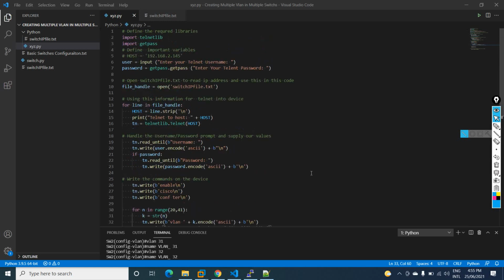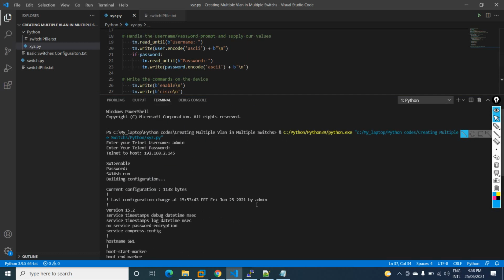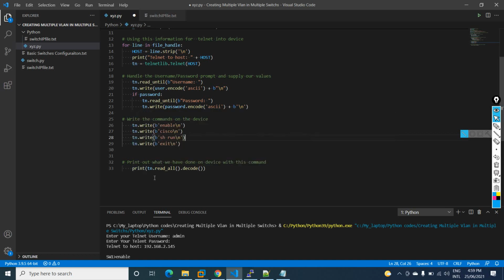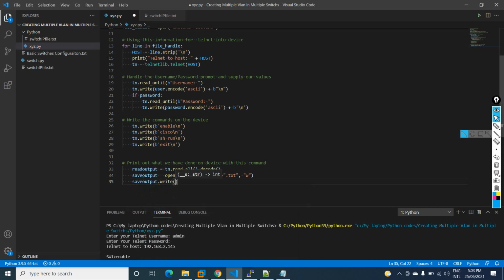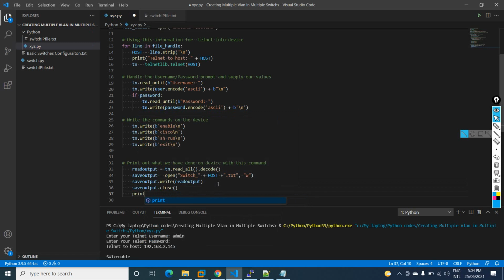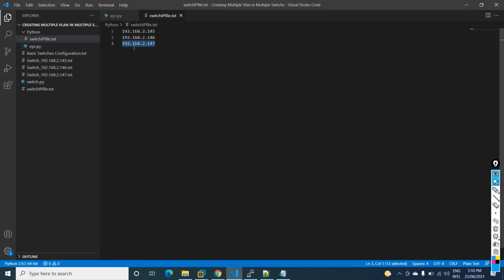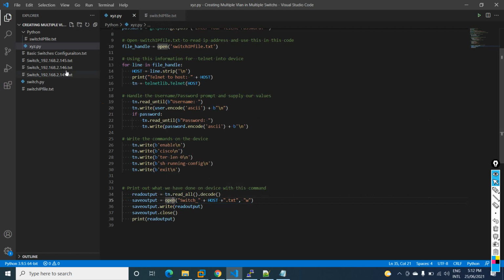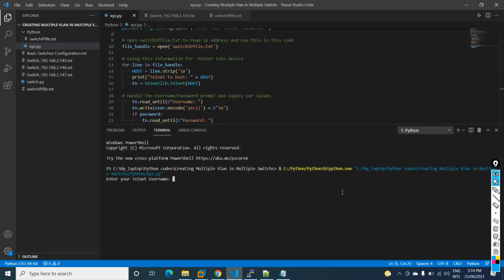Python for Network Engineer | Cisco device config backup to file using Python 3 | Video 26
Hello Friends,
As per our students request we are bring new play list that is Python for Network Engineer. If you have any question What app us.
In this Video we are going to  do Cisco device config backup to file using Python 3.

Thanks

About us:
Thanks